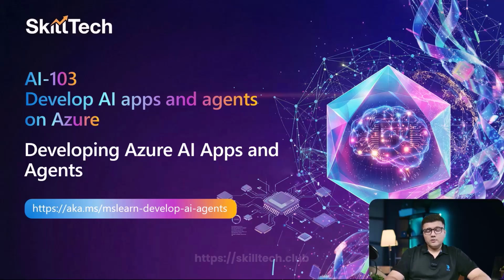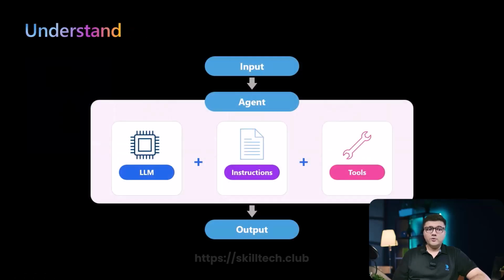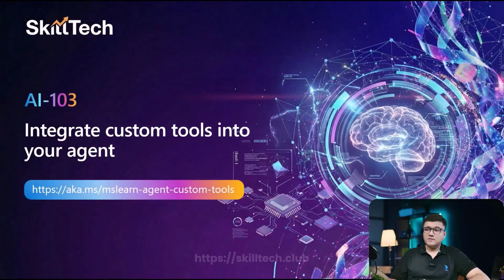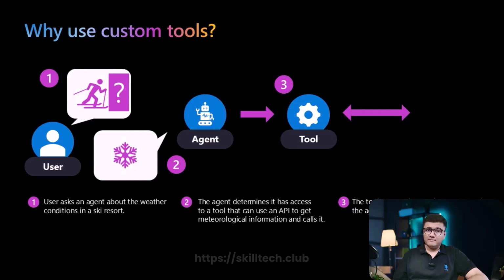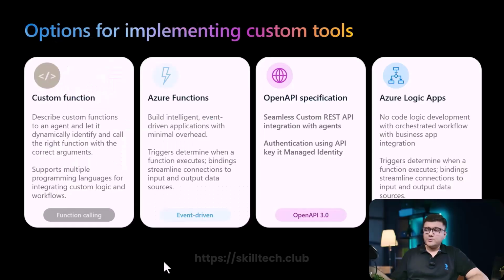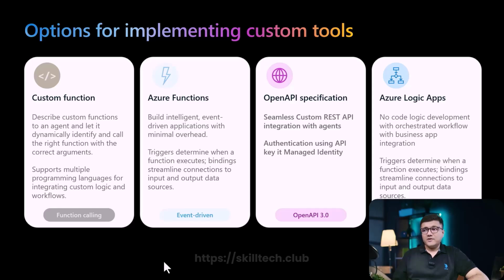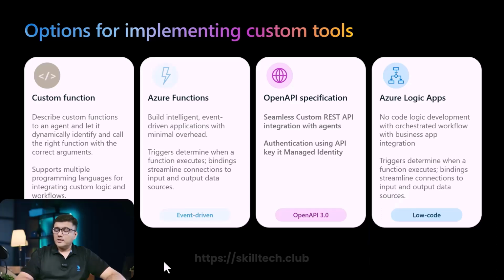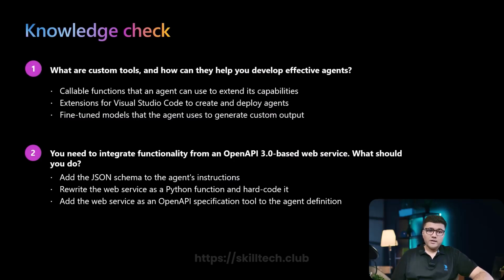Integrate Custom Tools into AI Agents | Connect APIs to AI Agents | AI-103 Certification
In this AI-103 lesson, you'll learn how AI agents use custom tools to perform actions beyond their built-in knowledge.

Modern AI applications rarely rely on an LLM alone. By connecting tools, functions, APIs and external systems, AI agents can retrieve real-time information, execute business processes and interact with enterprise applications.

In this video, we explore how custom tools work in agentic applications and the different approaches available in Microsoft Foundry.

📌 Already completed AI-900 or AI-901? AI-103 is the next step toward building production-ready AI applications and AI agents on Azure.